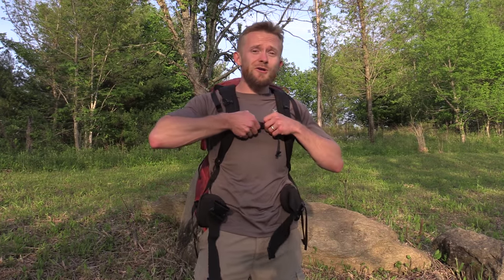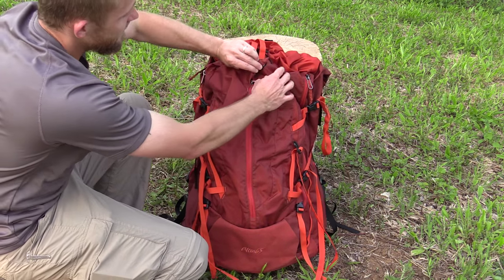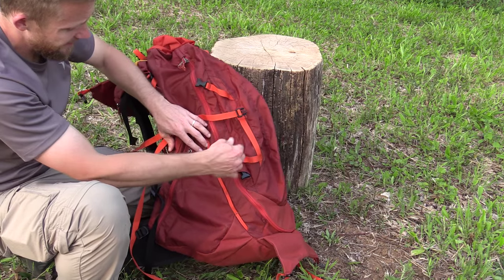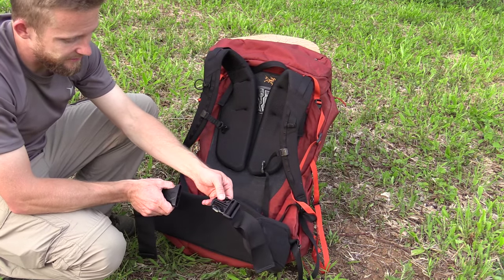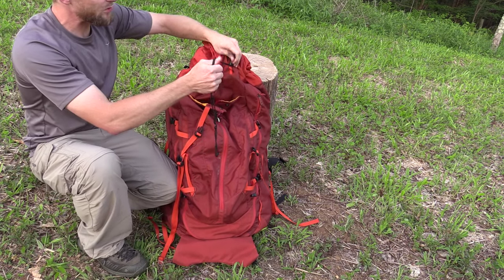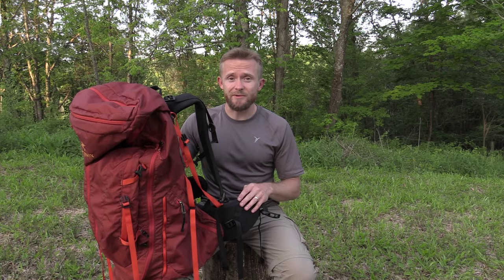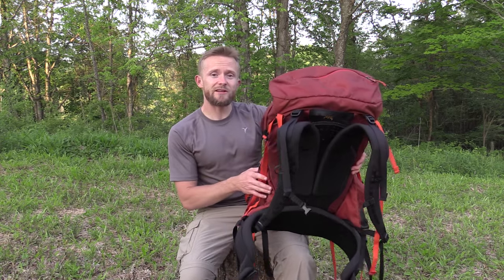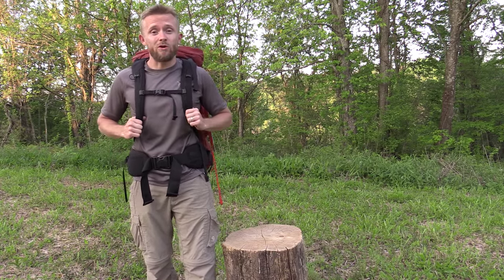One of the Best! - Arc'teryx Altra 65 Backpack - Preview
Today we are taking a look at one of the most expensive backpacks out on the market today; The Arc'teryx Altra 65!

Highly breathable suspension system creates a direct link between spine, suspension and bag
Suspension is bonded directly to the pack body for comfort and stability; features twin removable aluminum stays for reliable load support
Anatomically shaped shoulder straps feature a core layer of perforated, air-permeable foam lined with breathable mesh for next-to-the-skin comfort
Shoulder straps adjust both vertically and horizontally for a personalized fit
Rotating Load Transfer Disc™ lets the hipbelt pivot, following your natural movements for agility and stability
Thermoformed, triple-density hipbelt promotes airflow and evaporative cooling
Removable and expandable top lid comes with 2 zippered compartments and a map pocket
Extendable collar with drawcord adds capacity to the main compartment for handling large loads
Dual side zippers allow quick access to the main compartment through the front panel
Features a hydration-reservoir sleeve with port and hose clip for the drinking tube (reservoir sold separately)
Front kangaroo pocket is perfect for stashing gear you may need in a hurry
2 stretch-mesh side pockets with elastic drawcords secure your water bottles or snacks
4 compression straps and padded compression wings let you cinch down your load for jostle-free carrying; features micro daisy chains for lashing on gear
100-denier Invista HD Mini Ripstop™ nylon and 210-denier Ripstorm™ nylon fabric is light and strong; silicone/polyurethane coating resists punctures and water
Pack base is made of burly, 420-denier Invista HD plain weave nylon to stand up to years of heavy use
Arc'teryx Altra 65 pack features a padded bottom, Hypalon™ trim and reinforced high-wear areas to bolster durability